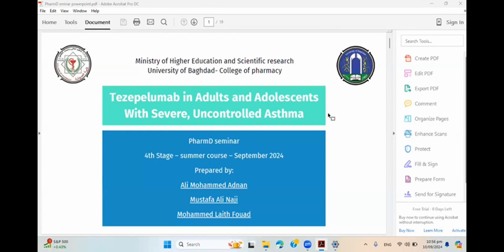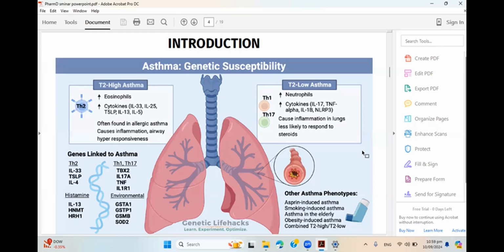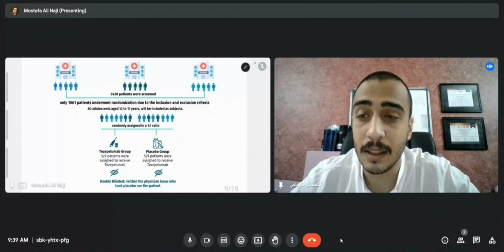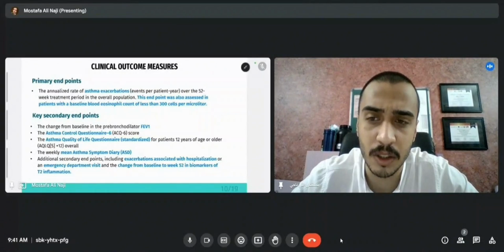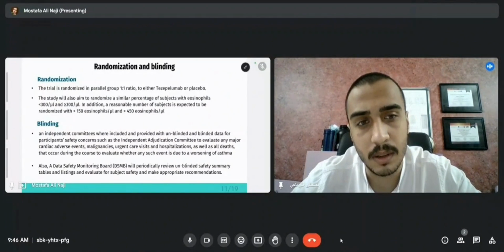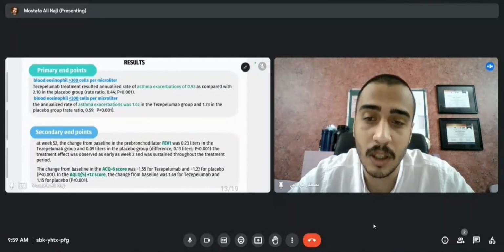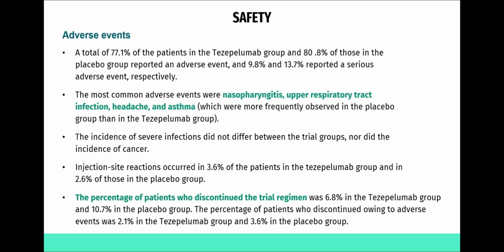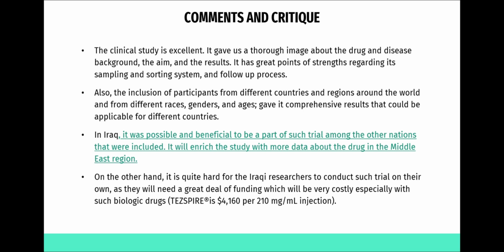PharmD Seminar, Clinical Trial Study: Tezepelumab in Adults and Adolescents with Severe Asthma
University of Baghdad College of Pharmacy, 4th year PharmD students:
Ali Mohammed Adnan, Mustafa Ali Naji and Mohammed Laith Fouad